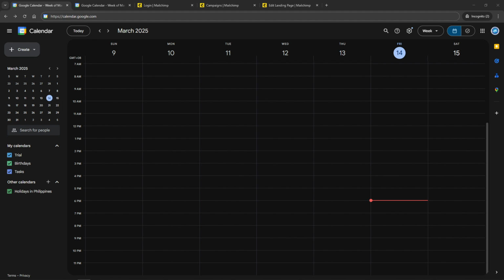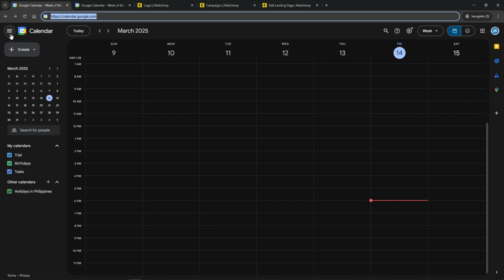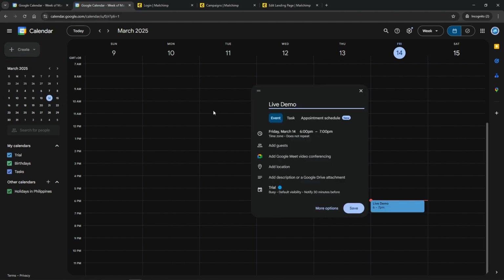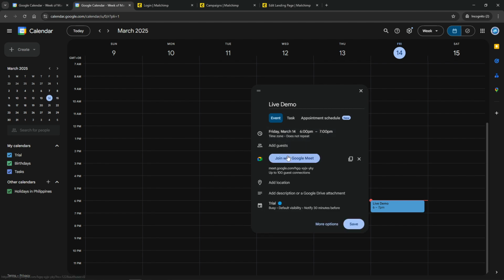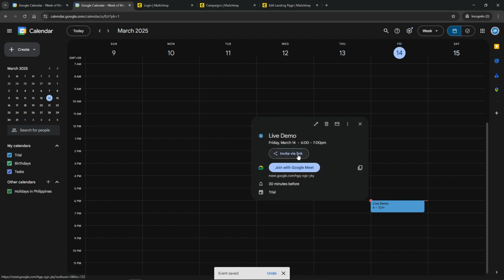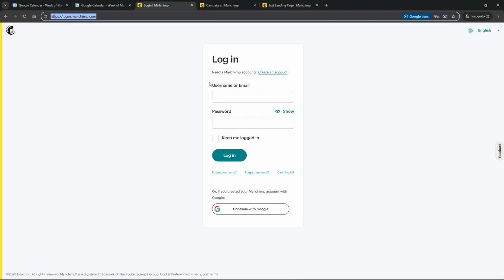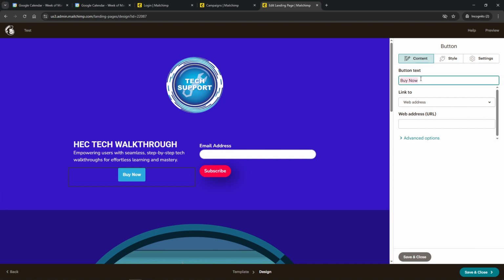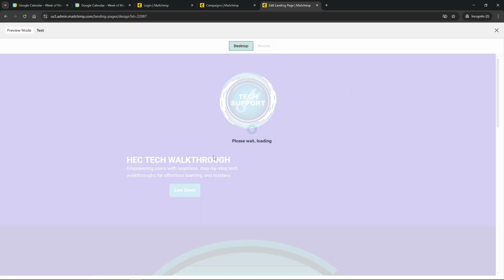How to Add Calendar Links to Mailchimp Emails [2025 Full Guide]